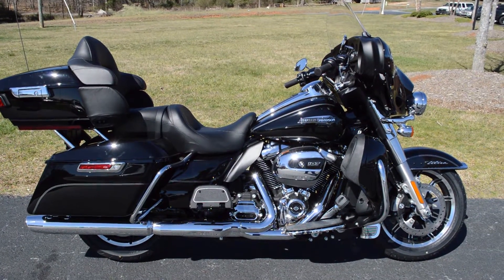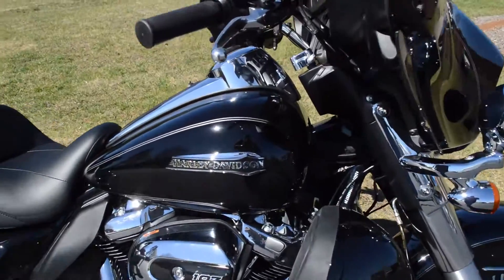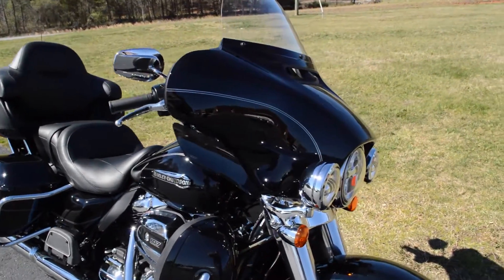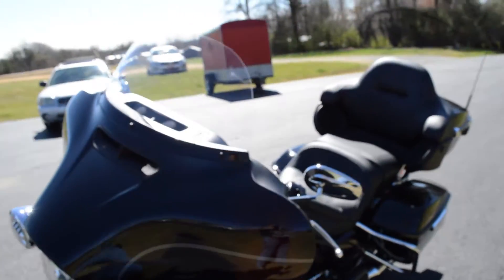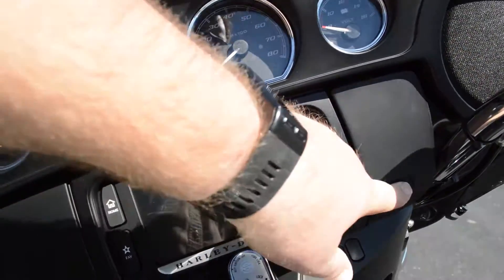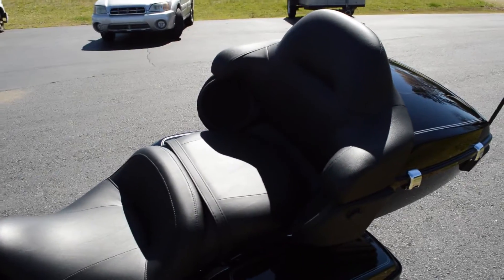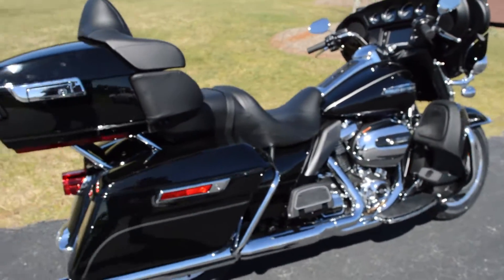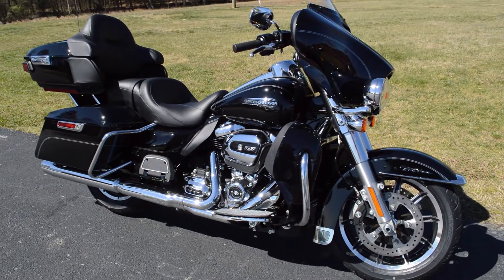2017 Harley-Davidson® FLHTCU - Electra Glide® Ultra Classic® Vivid Black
For pictures and all the details on this bike check it out on our